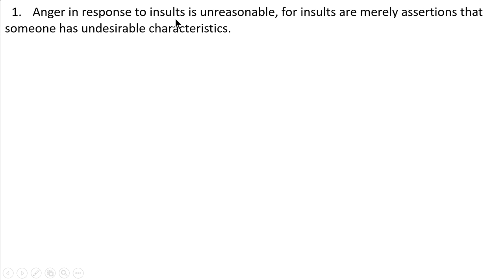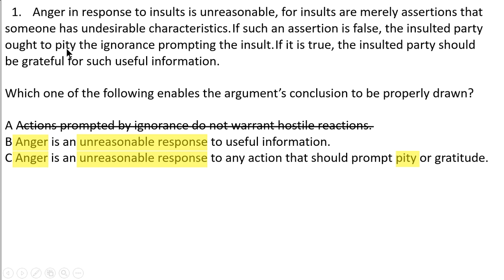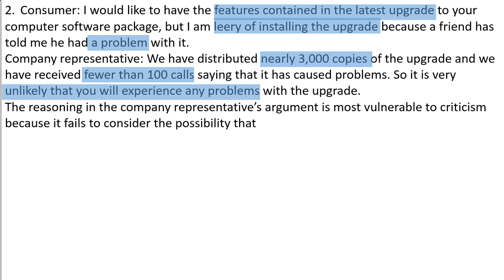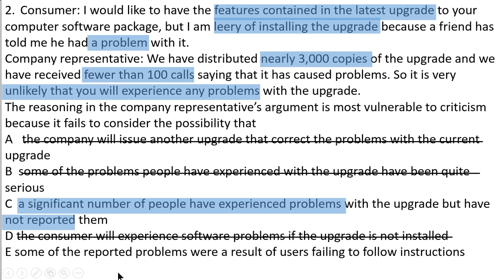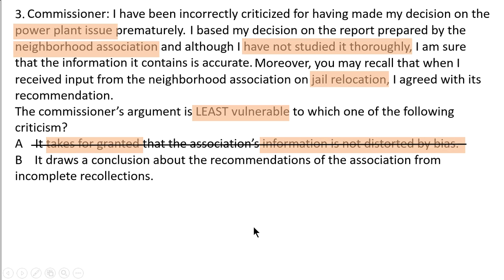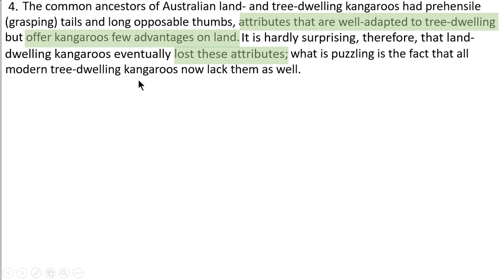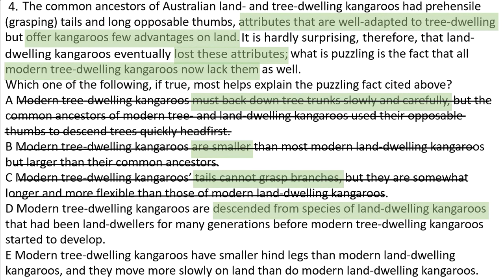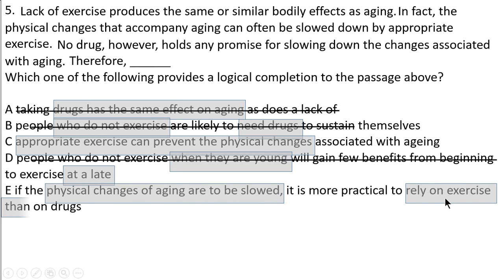Flash Test Set-2 Test-2 GMAT CAT Verbal Solution Video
Solution Video of Flash Test Set-2 Test-2 GMAT CAT Verbal. Unique Questions. Descriptive Answers.